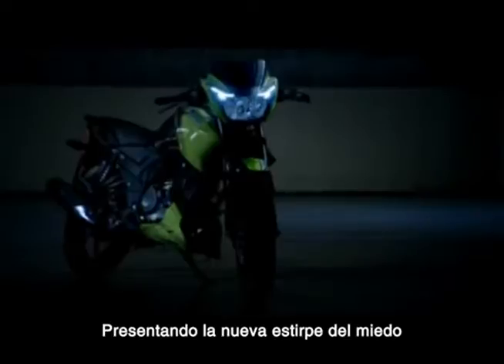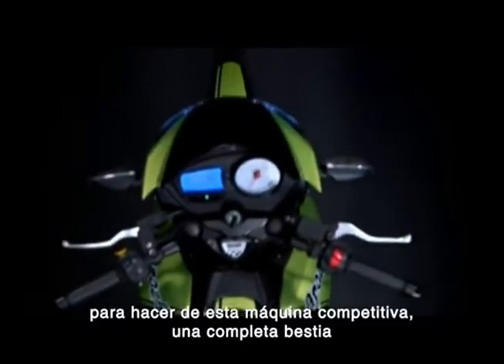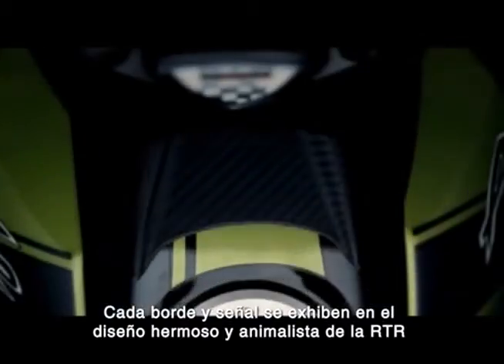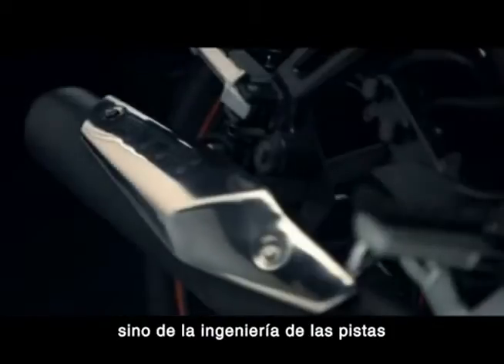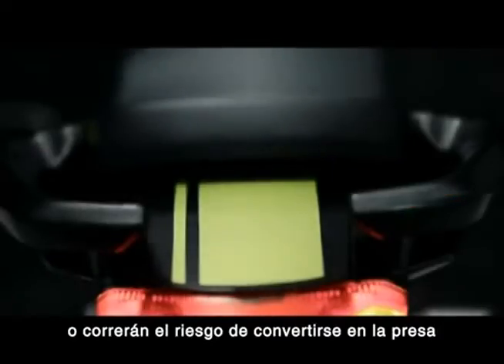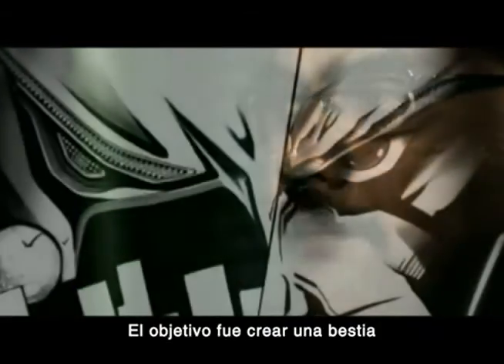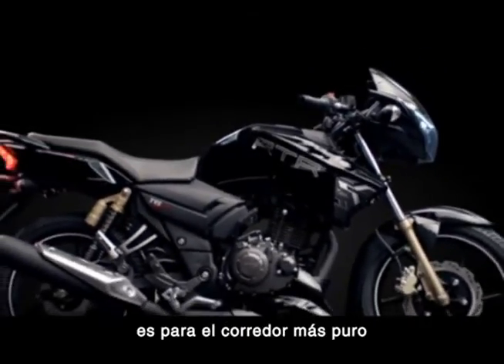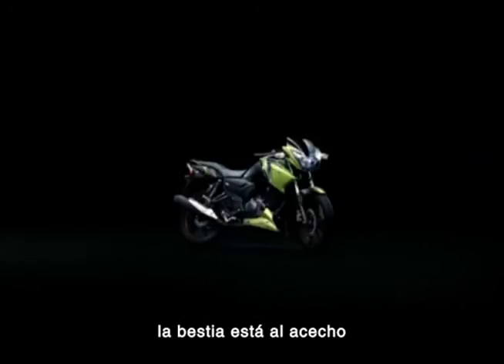SERIE RTR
Conoce todo sobre la Nueva RTR 180 2013.